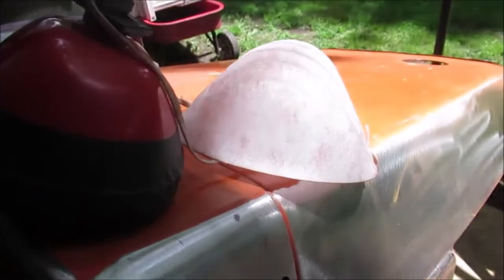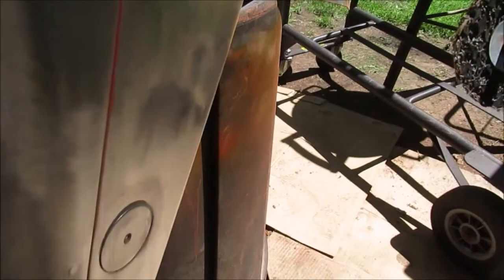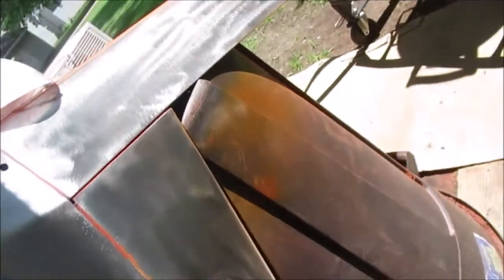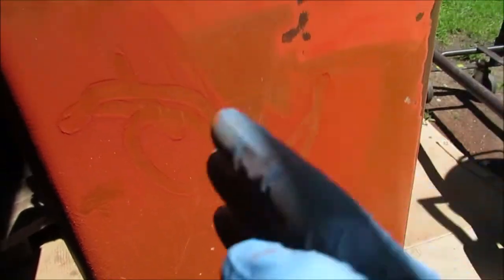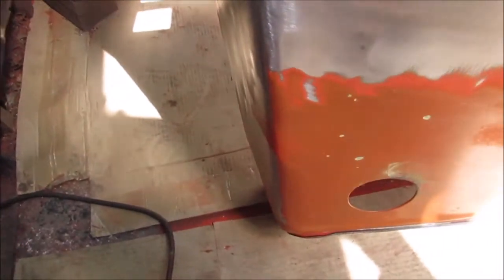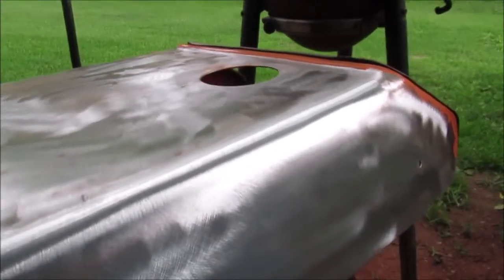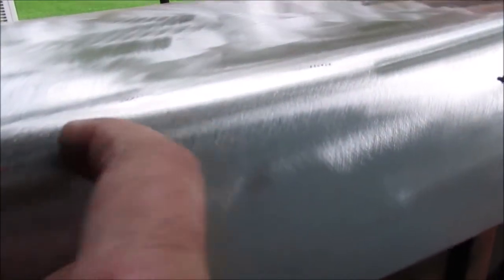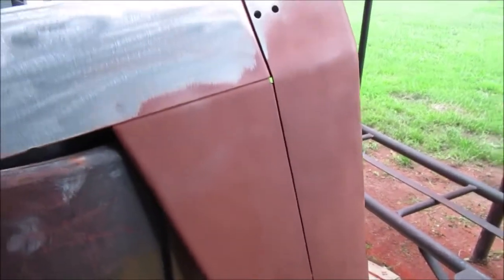Strip Paint off tractor hood using abrasive wheel in drill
Using a silicon carbide wheel   on the Allis Chalmers 716 Hydro ...Note : I do not get paid to show any products on my videos